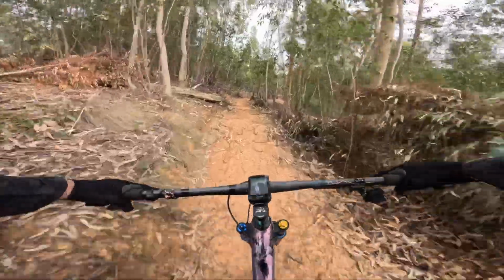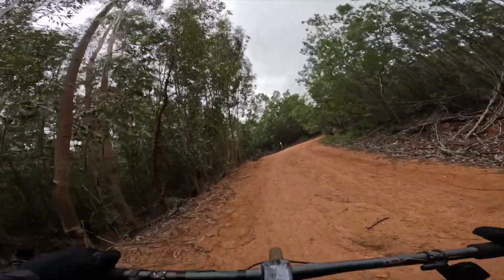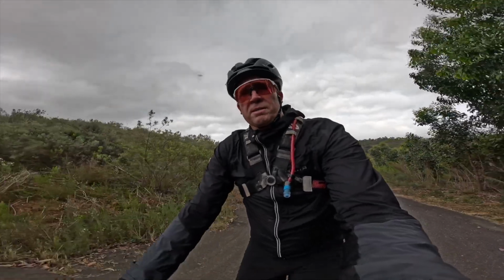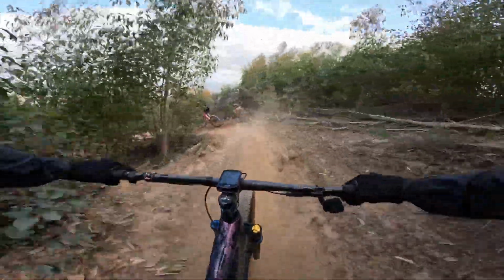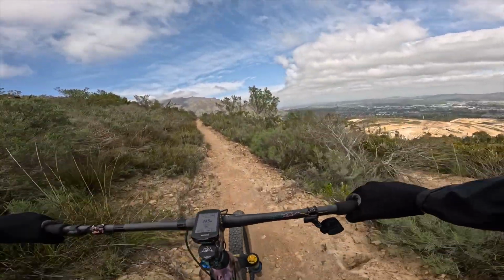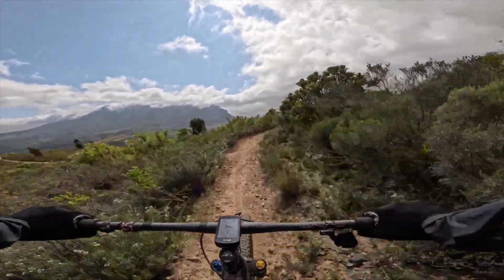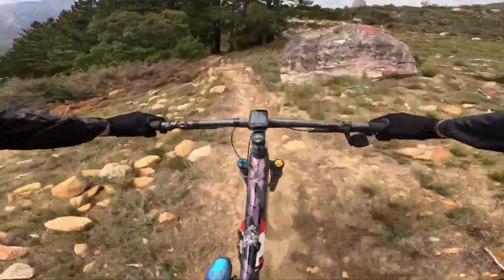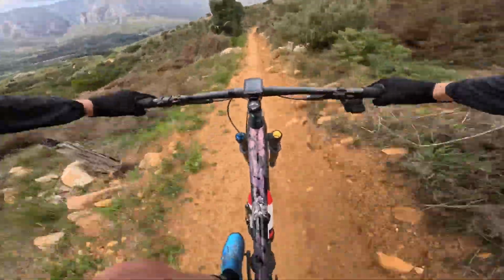EPIC TIPS - Epic 2025 - THE START PART 2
PART 2 -  7 Months to go till you line up at the ABSA CAPE EPIC PROLOGUE. will you be ready?